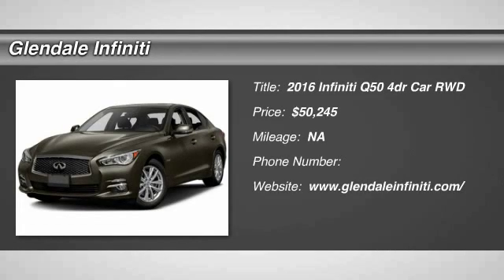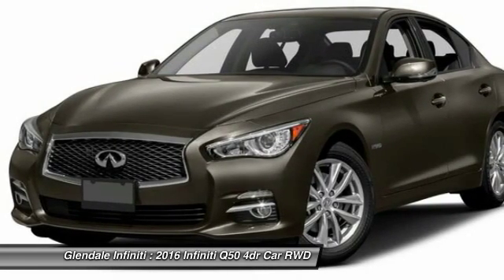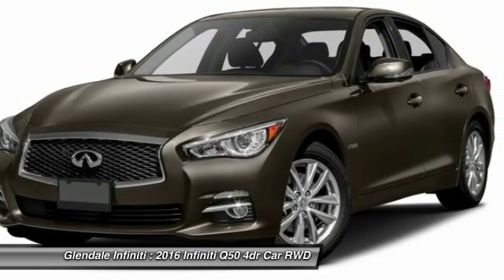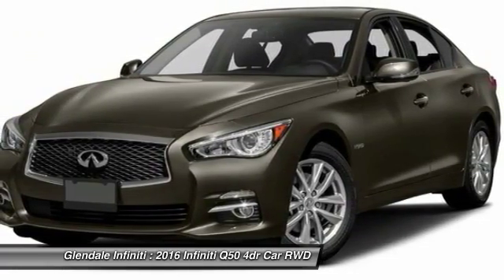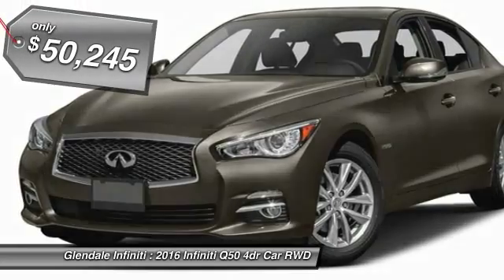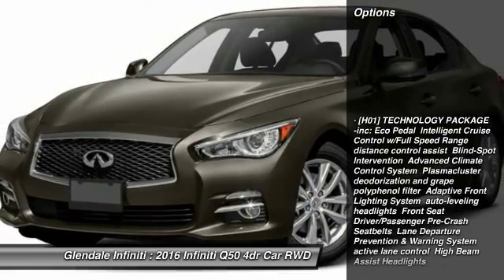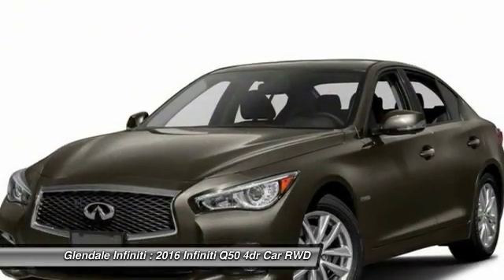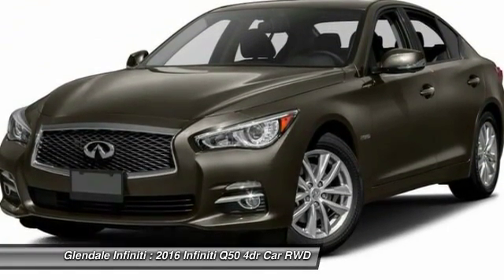2016 Infiniti Q50 G22484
2016 INFINITI Q50 Glendale, CA
Stock# G22484

Glendale Infiniti
812 S. Brand

This 2016 Infiniti Q50 Hybrid Premium is a steal, with comforts such as an MP3 player, Bose sound system, CD player, a premium sound system, dual climate control, remote starter, anti-lock brakes, blind spot sensors, parking assistance, traction control, side air bag system, emergency brake assistance, Bluetooth, and a navigation system. It has a 3.5 liter 6 Cylinder engine. The exterior is a beautiful graphite shadow and the interior is a lovely graphite. Interested in this sedan? Call today to take it for a spin. The Infiniti Q50 has a wide, low stance, with flowing curves that start from the Double-wave hood and glide all the way back. In the front of the car is a bold looking double arch grille, and in the rear you will notice the crescent shaped windows, which create a feeling of more space. The exterior lights are stunningly designed and utilize LEDs as well. The Q50 comes as a 2.0L Turbocharged with 208hp, a 3.0L Twin-Turbocharged with 300hp, 3.0L Twin-Turbo with 400hp in the Red Sport trim, or a Hybrid with a 3.5L V6 Engine coupled with a 50 kW electric motor pushing out 360hp. Each model lets you pick from a Rear-Wheel Drive or an All-Wheel Drive Version. The Rear-Wheel Drive Q50 Hybrid Premium gets the best gas mileage of the bunch with an impressive EPA estimated 28 MPG City and 34 MPG hwy. The interior of the vehicle will immerse you in luxurious design. Take in the beauty of wood accents that are hand polished, and the comfort of plush front seats that are the result of extensive ergonomic research. The high-resolution display between your gauges has been developed to show a wide range of range of vehicle information, while reducing your risk of being distracted. The Q50 comes very generously equipped with standard features including such items as Direct Adaptive Steering, leatherette seats, dual-screen display, Bluetooth with voice recognition, push-button start, 6-speaker sound system with USB and auxiliary inputs, and 17-inch aluminum alloy wheels. Plus, options like the Infiniti Vehicle Apps with Navigation, a 14 speaker BOSE sound system, Around View Monitor, Lane Departure Warning, Predictive Forward Collision Warning, Back-up Collision Intervention, and Blind Spot Warning are available on all trims above the Q50 2.0t.